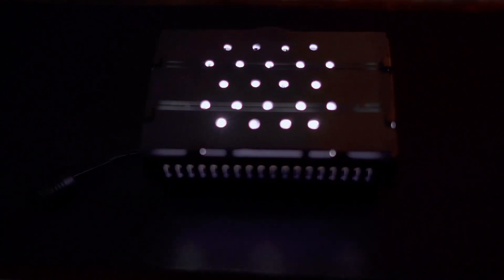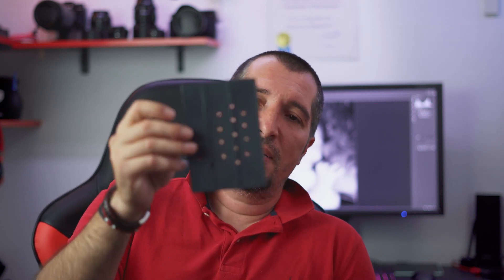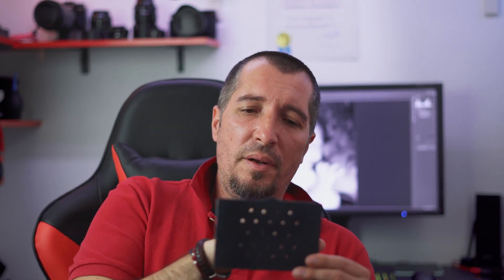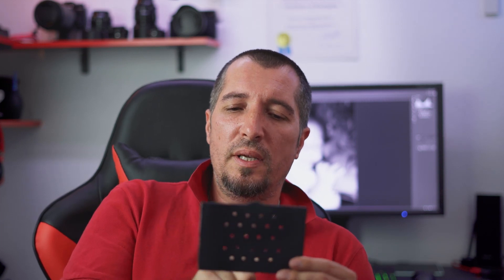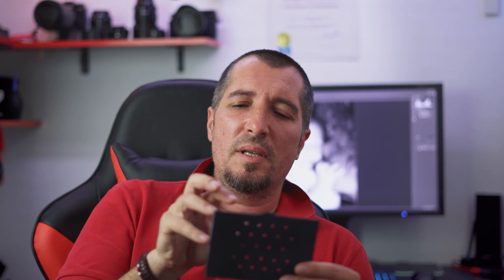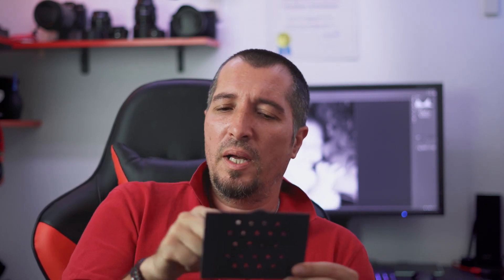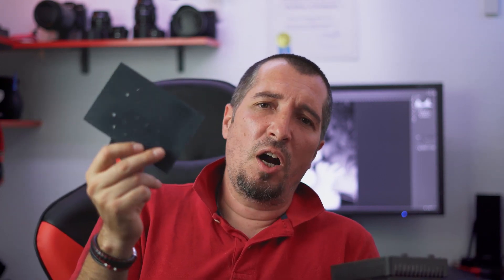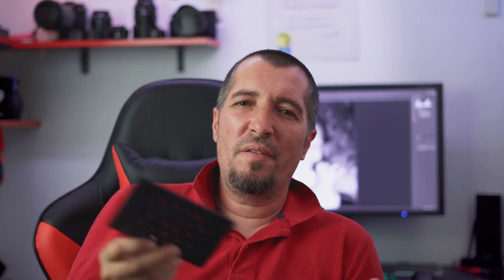How to create DAPPLED LIGHT - DIY project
I always wanted to have what nature can easily offer, but in the palm of my hand. So. today I am going to show you how to create your own light for photography or videography. It's an easy 10min project that involves any light a bit of drilling.